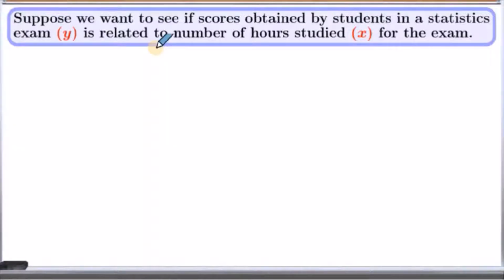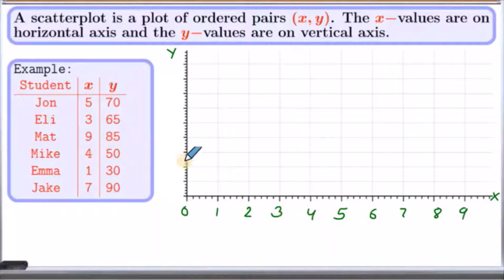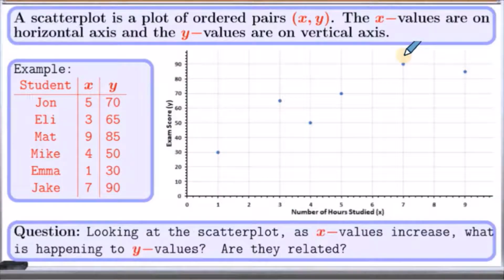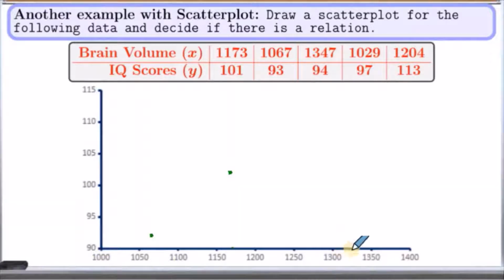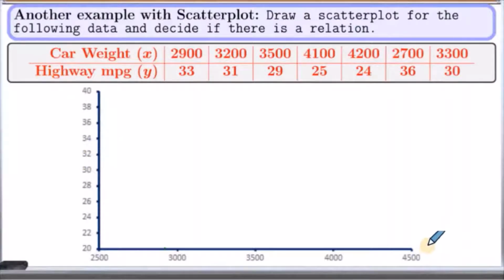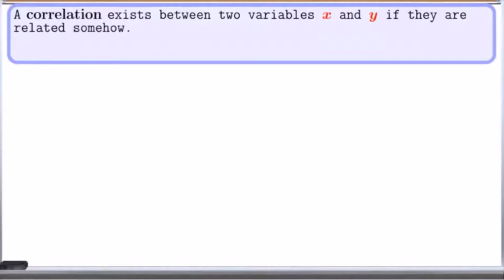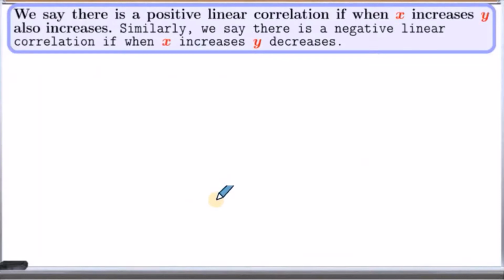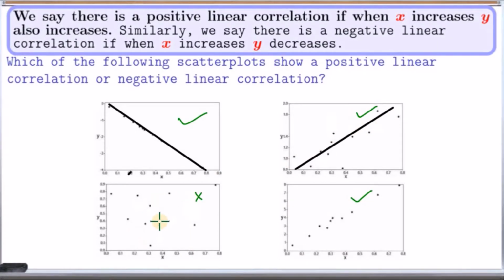Introduction to Correlation and Scatterplot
In this video, we talk about Correlation, Scatterplot:
✅ Scatterplot between Exam Scores (y) and Number of hours studied (x) 0:50
✅ Correlation 07:10
✅ Positive and Negative Correlation 08:29